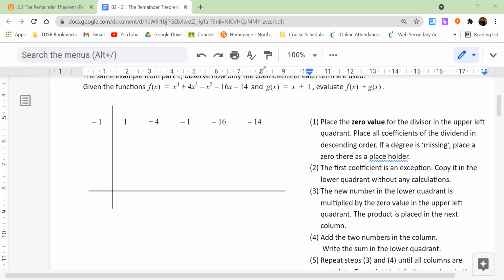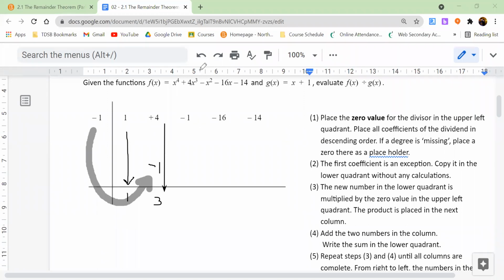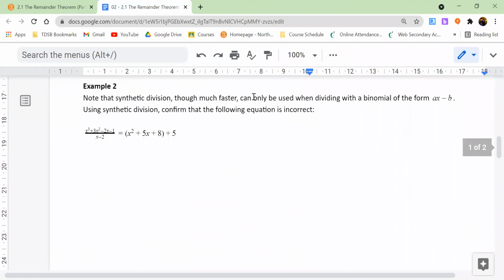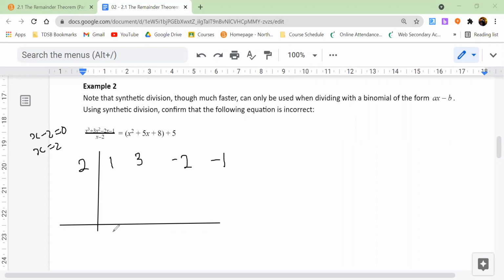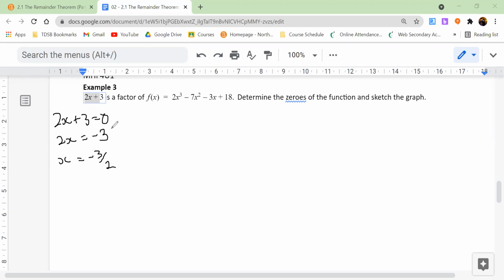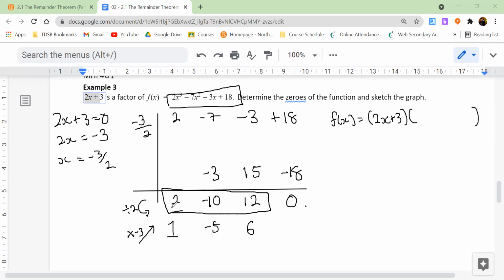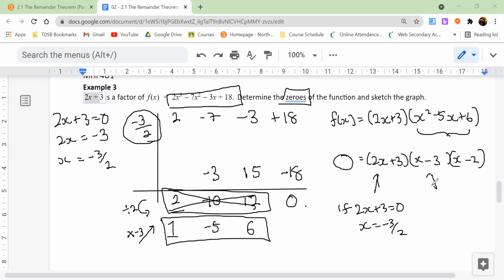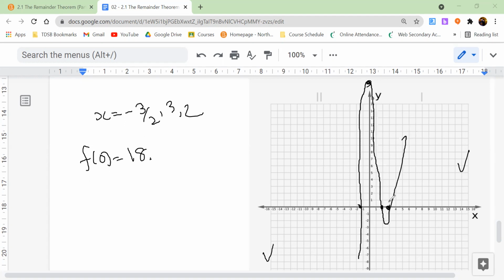2.1 Remainder Theorem (Synthetic Division)